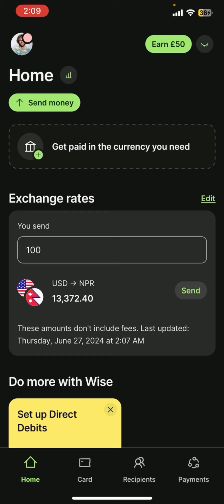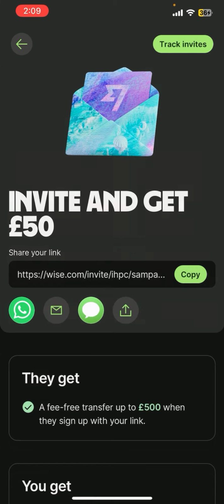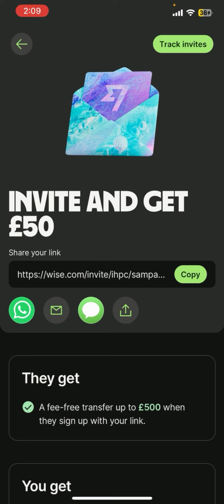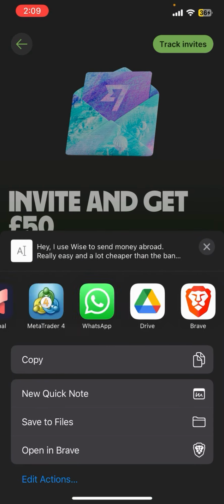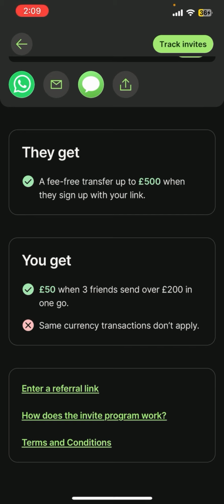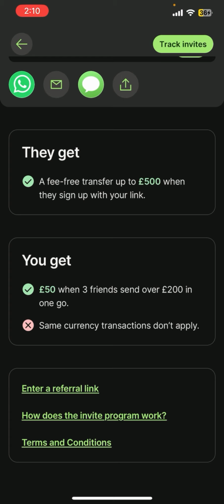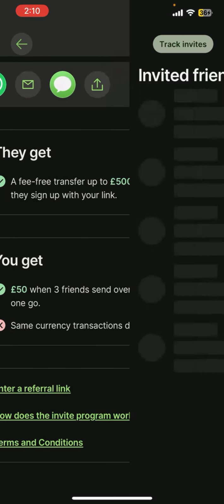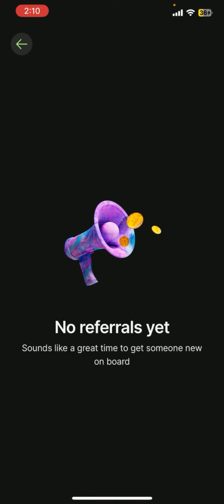How To Refer Friend And Earn Money On Wise App 2024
Learn the exact steps on how to invite friends and earn money on wise. Make sure you watch the video till the end for better assistance.